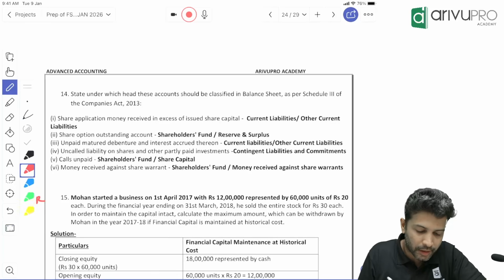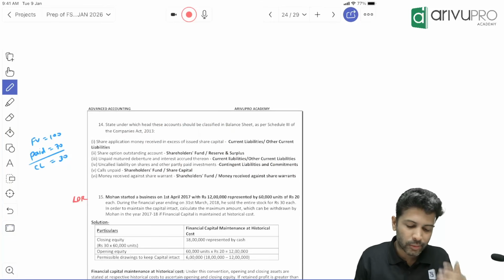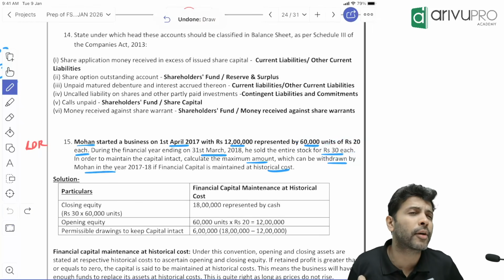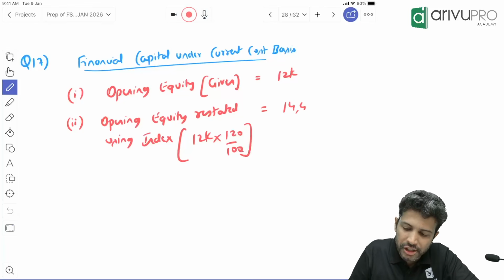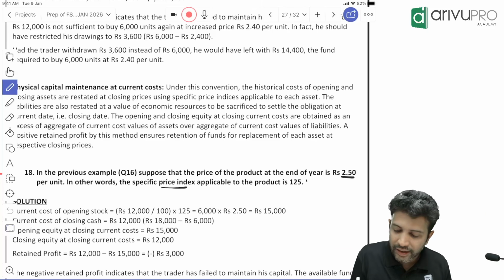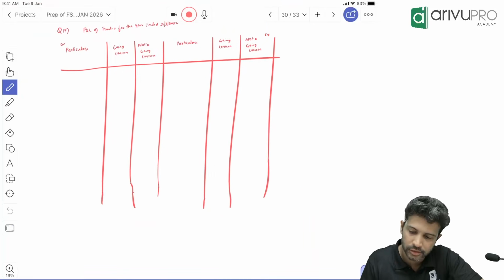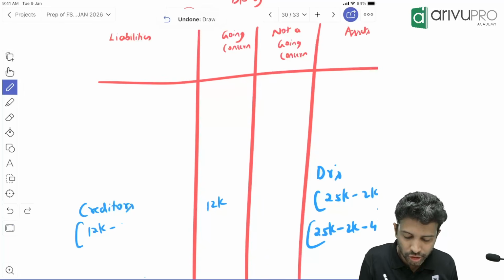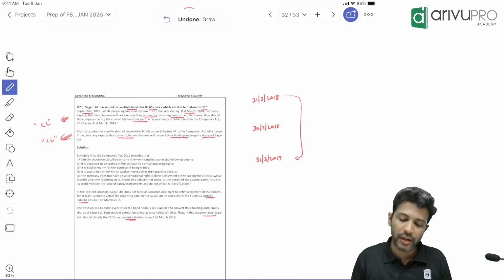Going Concern Capital Maintenance concepts and questions | Ca Inter | CA Sandesh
Going Concern and Capital Maintenance are two of the most under-revised concepts in CA Inter Advanced Accounting — and both show up as easy, scoring theory + practical questions. In this session, CA Sandesh explains both concepts from scratch and then solves the exact question patterns ICAI asks.

Most students learn Capital Maintenance as a formula and Going Concern as a definition. In the exam, they appear together — because capital can only be "maintained" if the business is assumed to continue. This video connects the two, so you can answer situation-based and numerical questions with full confidence.